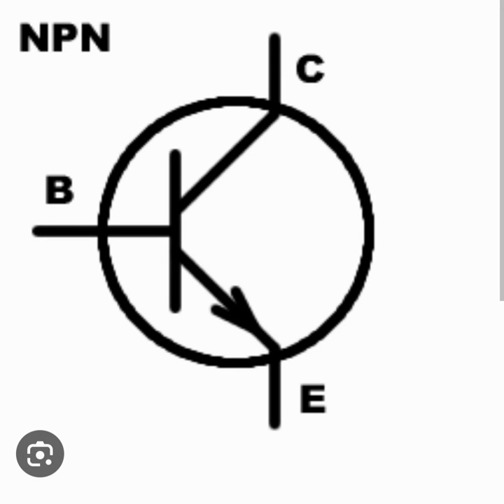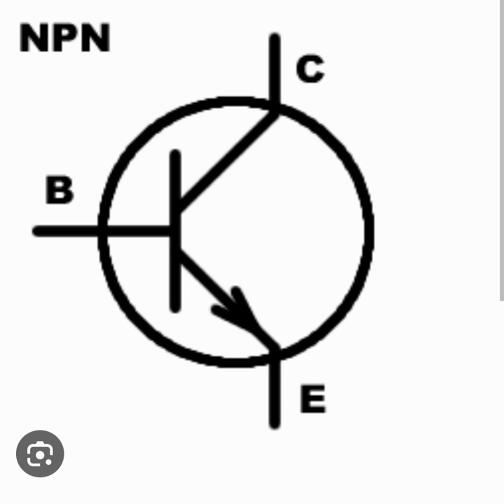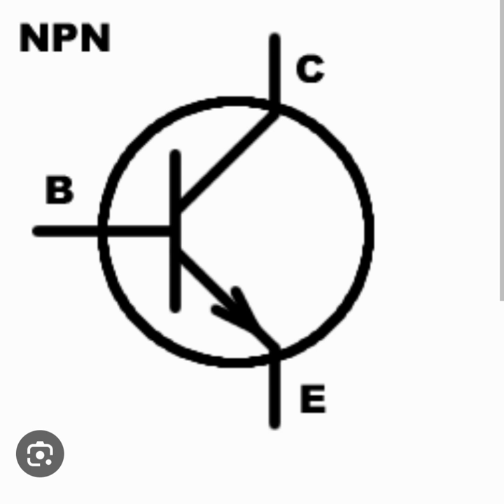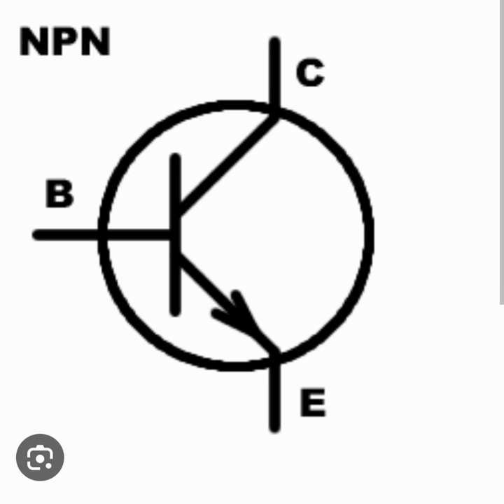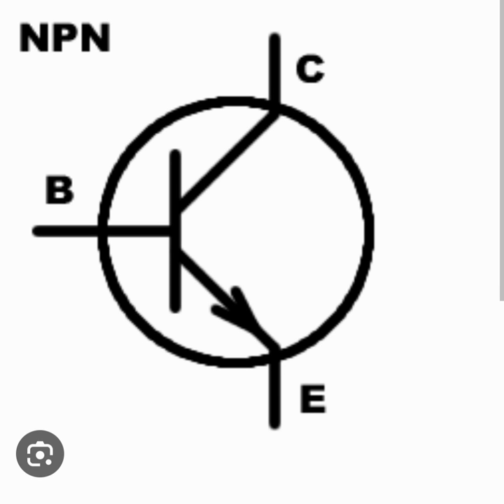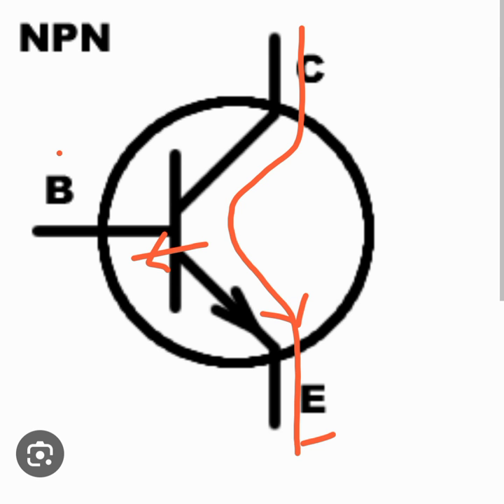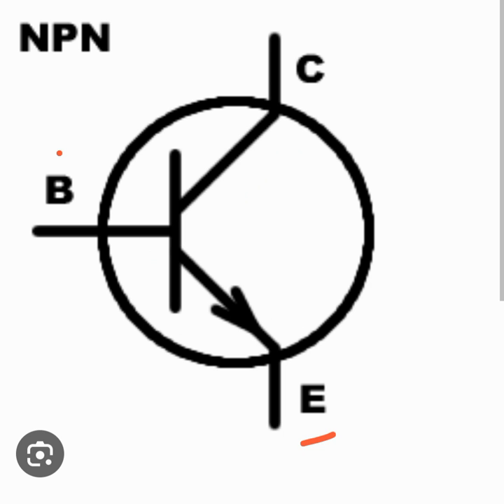How Current Flows in a Transistor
Description: Explore the inner workings of transistors as we decode the symbol for an NPN transistor. Learn how N-type and P-type semiconductors interact, and understand the directional flow of current from collector to emitter. Discover why the base plays a crucial role in transistor functionality, and uncover the practical aspects of current flow in transistor circuits.